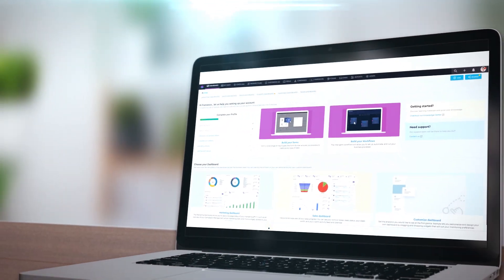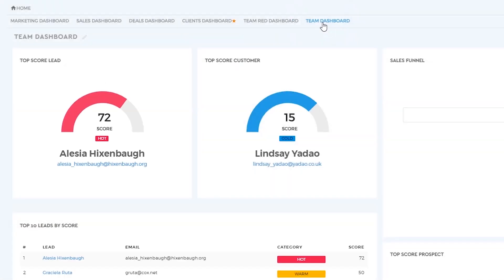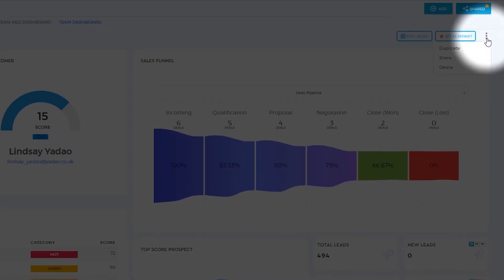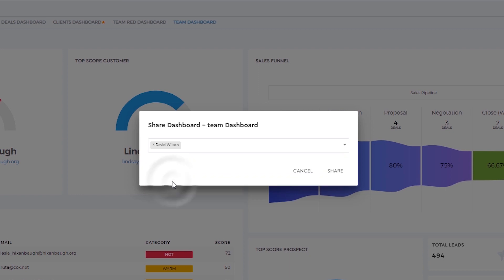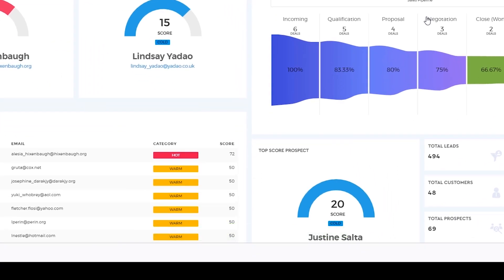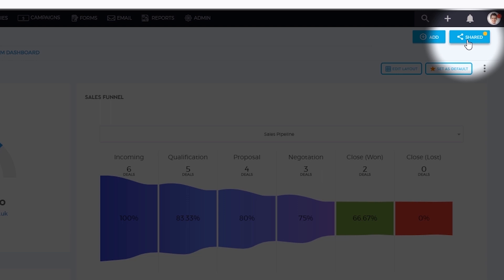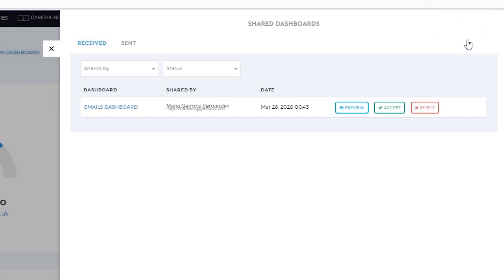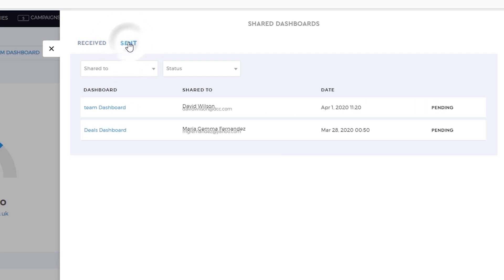Dashboard - Share a Dashboard with your Team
Let your team know what  the current situations are in your company by sharing a dashboard with them. In this video tutorial, you will learn how to share specific dashboards to an invitee and determine if they have already received or seen it.

Saphyte is a Customer Relationship Management CRM system that helps you streamline all of your corporate activities and integrate them into one powerful platform. Saphyte has sales and marketing tools designed to improve business efficiency and productivity. It helps you manage your customer data, conduct marketing tactics and strategies, and identify opportunities for the long haul. Overall, Saphyte has been proven to be the best CRM in UAE helping businesses achieve growth and build long-term customer relationships.